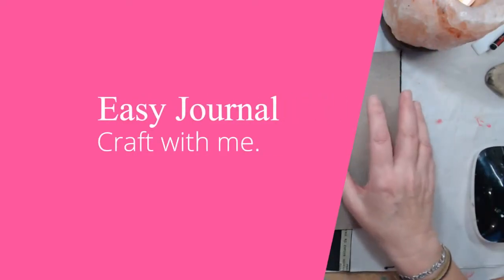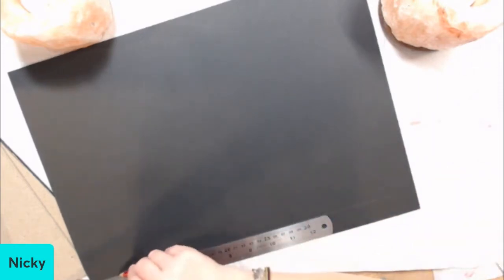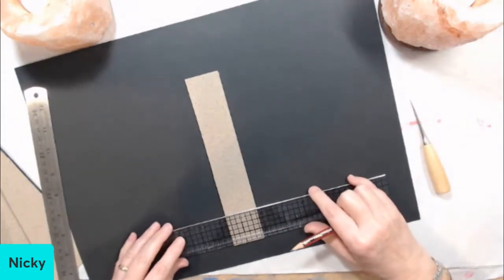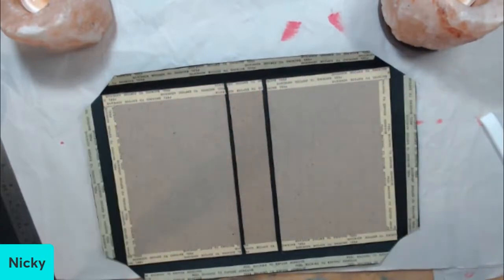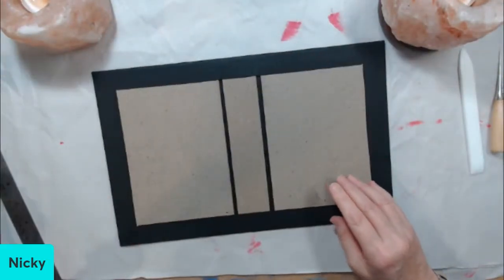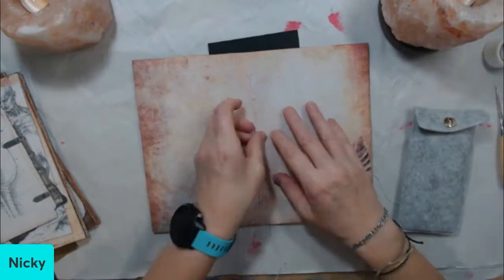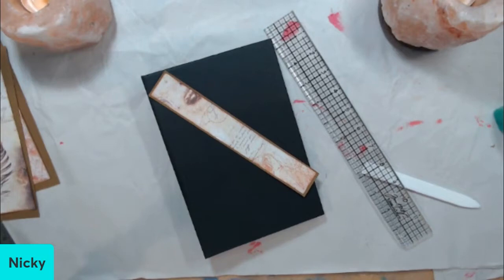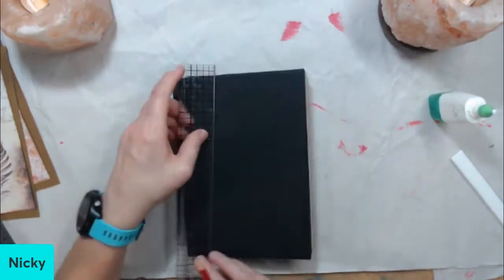Easy to make Journal, Craft with me.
Measurements for journal
Chipboard 2 x (8 1/4" x5 1/2") 1x (8 1/4" x 1 1/2")
Hinge 8x4" score on the short side at 1 1/4", 1 5/8", 2", 2 3/8", 2 3/4"
Spine matting Kraft mat 8" x 1 1/2" DP mat 7 7/8" x 1 1/8"
Inside and outside mats, four of each. Kraft 8"x5 1/4" DP mats 7 3/4"x5"
Front pocket Kraft 6"x3" score 1/2" on one long side and the 2 short sides.
DP mat front pocket 5"x2 3/8"
Back Pocket Kraft 8 7/8" x 3" score 1/2" on 2 short sides and one long side.
DP mat back pocket 7 3/4" x 2 3/8" .

Thanks for joining me in my mixed media adventures.